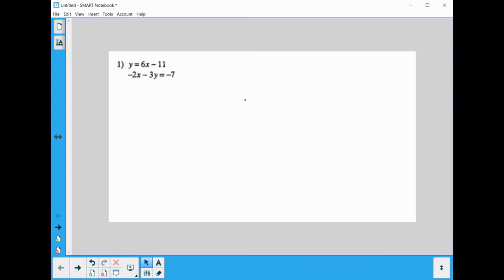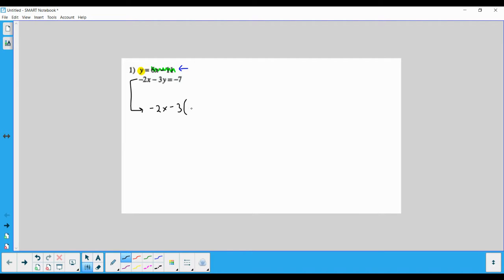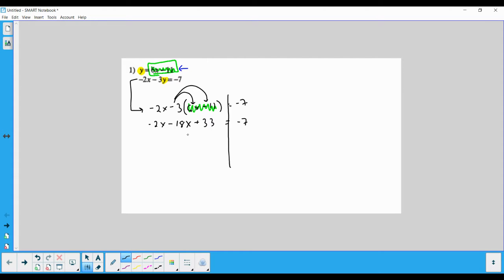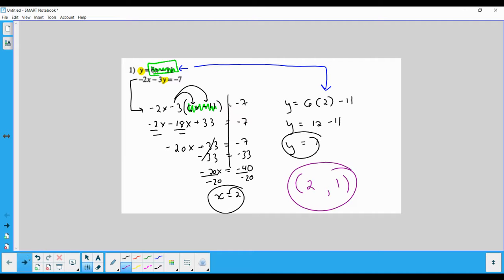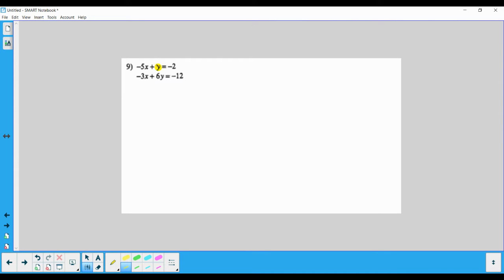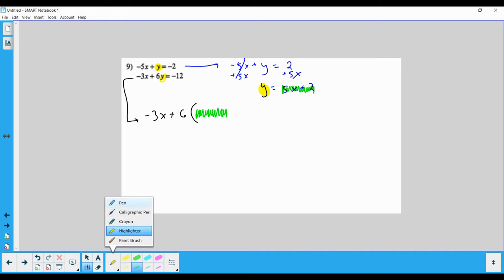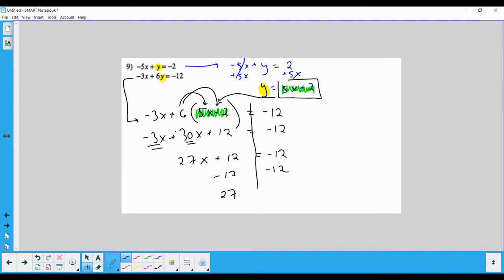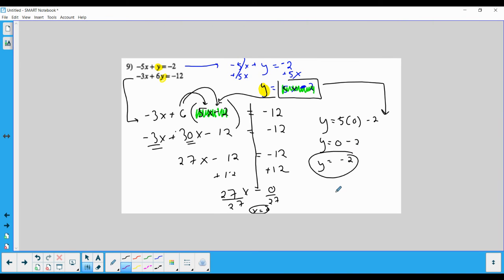3.2B: Solving Systems Using Substitution